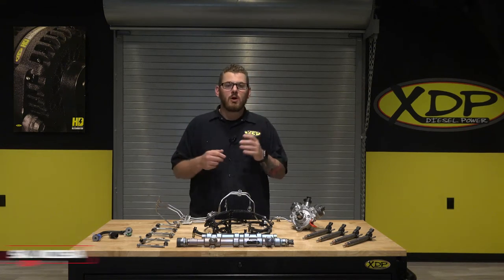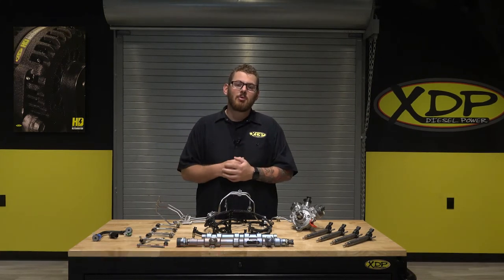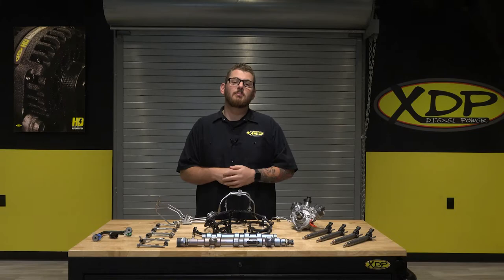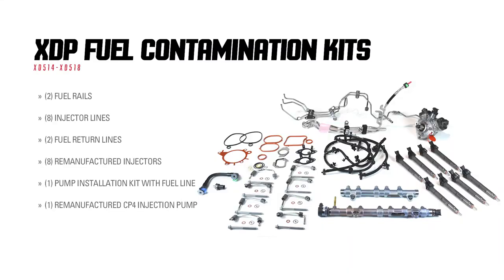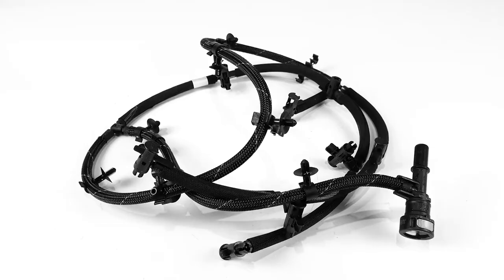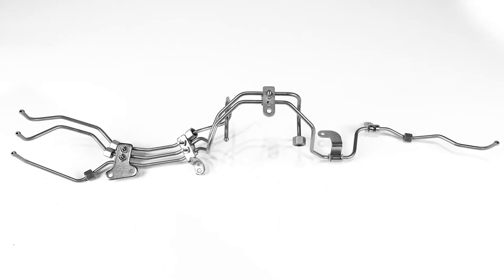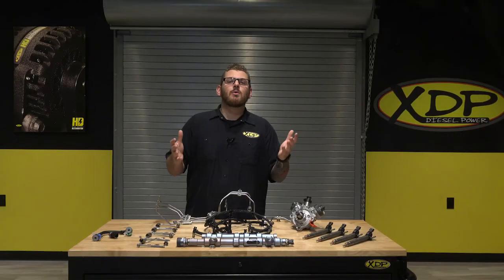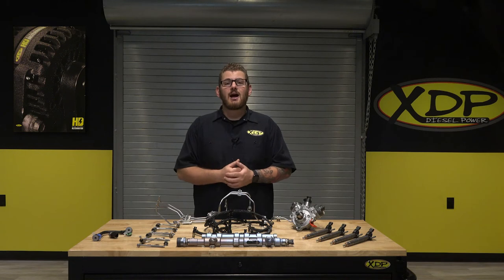Replace Fuel System Parts Damaged by CP4 Failure | XDP Fuel Contamination Kit Overview | XDP Unboxed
Get what you need after a CP4 failure all in one kit for your 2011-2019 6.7L Powerstroke or 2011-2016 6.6L Duramax LGH and LML. The XDP Fuel Contamination Kits come ready to be installed out of the box and provide a convenient solution to the hours of shopping you would have to do to source the components for your vehicle!  XDP Kits include a Fuel Pump, Injectors, lines and everything else you need to get you back up and running from CP4 failure.

Video by Sal Nicosia